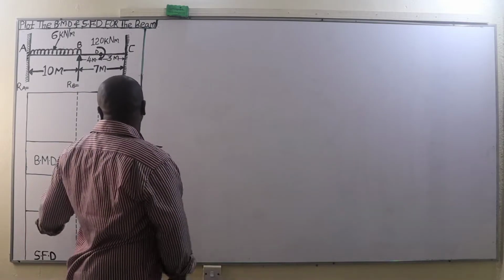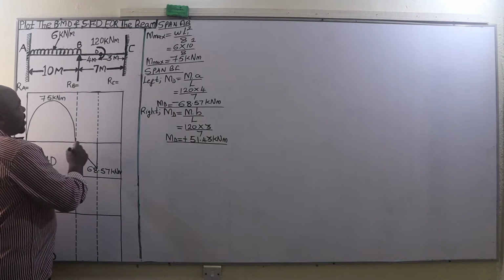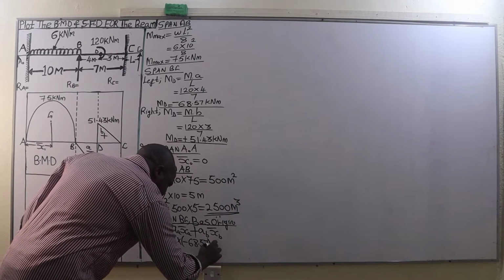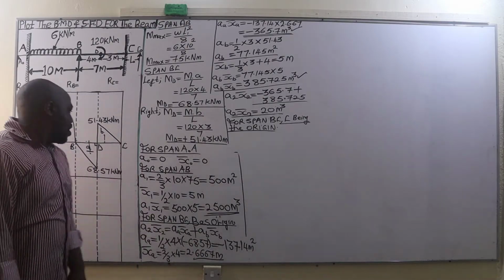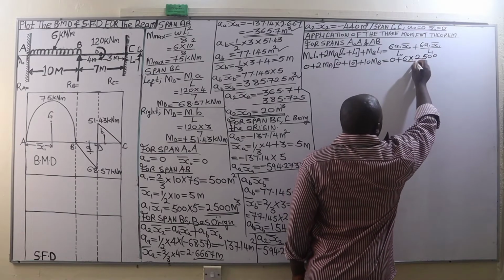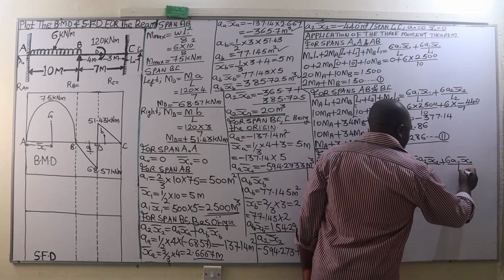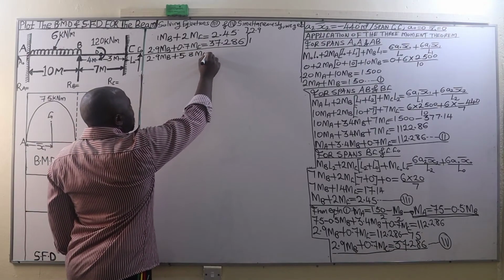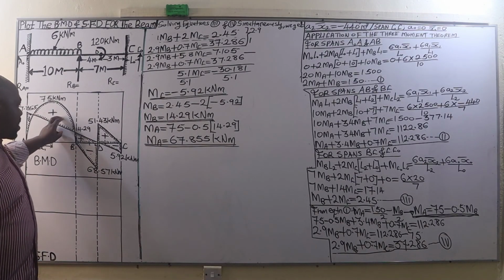PART 1:HOW TO PLOT THE BMD FOR A FIXED BEAM USING THE EQUATION OF THREE MOMENTS.